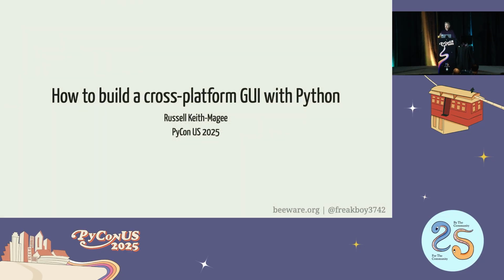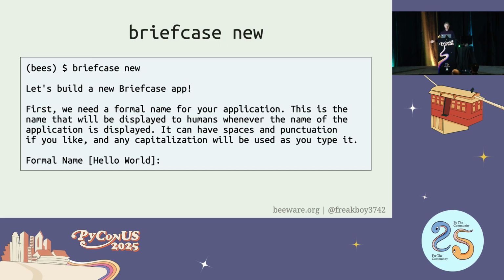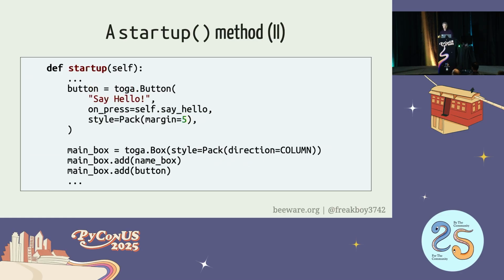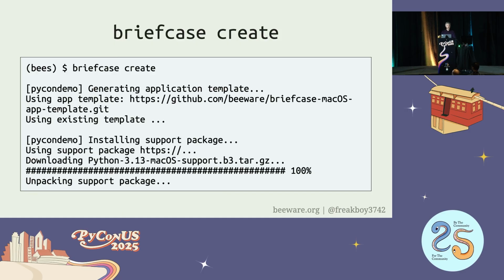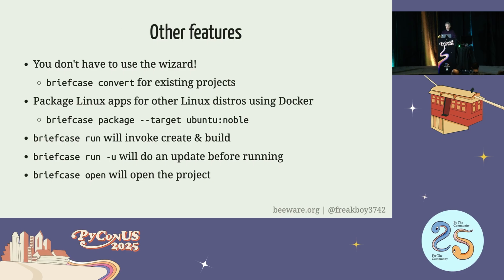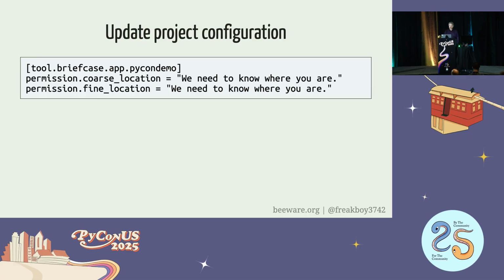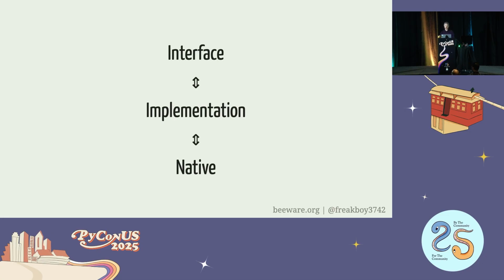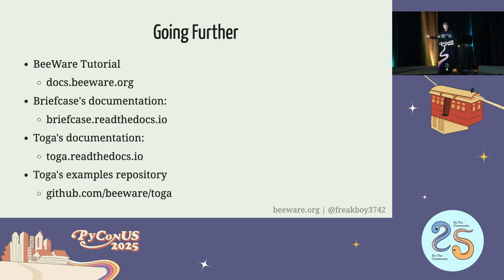How to build a cross-platform graphical user interface with Python - Russell Keith-Magee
If you need to build a user interface for your Python code, many guides will tell you that your only options are to use the command line, or wrap your code in a web interface. However, there is another option - building a native GUI interface. In fact for some use cases, a GUI app may be your only option.

In this talk, you'll learn how to build and run a graphical user interface (GUI) that can run on your desktop, on your phone, or in a browser. You'll learn how you can use the BeeWare suite of tools to bootstrap a new GUI project, develop a GUI interface, and deploy that app to multiple desktop and mobile platforms, without making any code changes. You'll learn how to access device hardware like GPS and cameras; and you'll learn how to distribute your application - including all runtimes and third-party libraries - to others. Lastly, you'll get a brief introduction to how you can access native platform APIs that don't have a Python API.